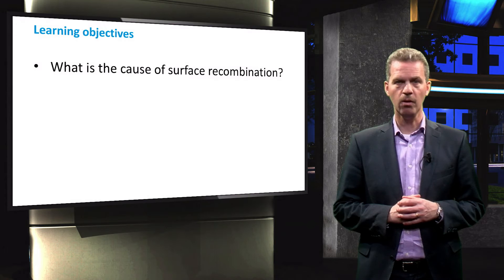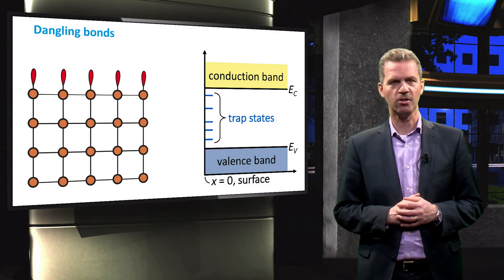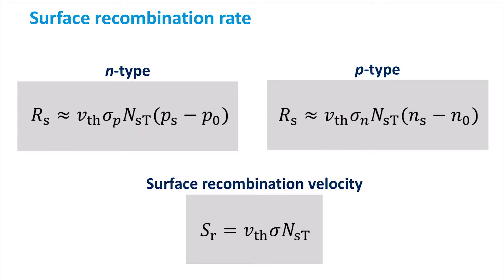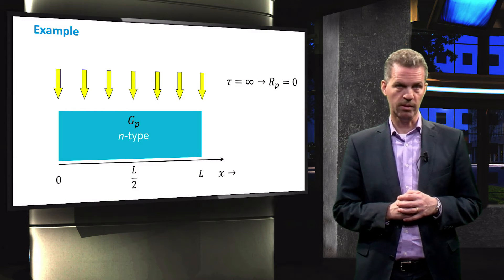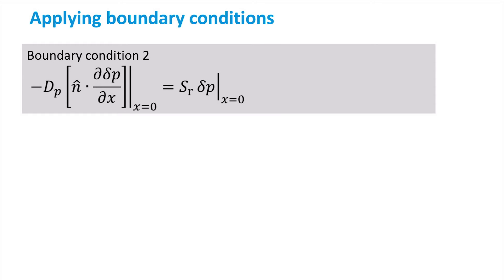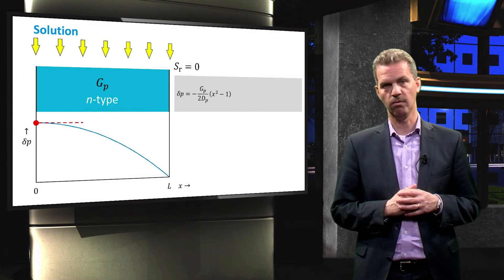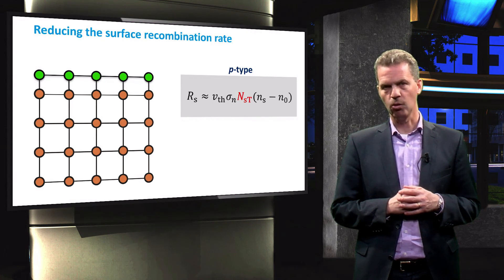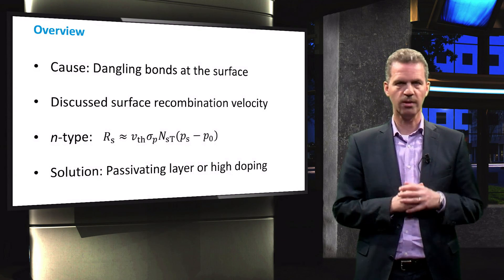PV1x_2017_3.2.2_Surface_Recombination-video